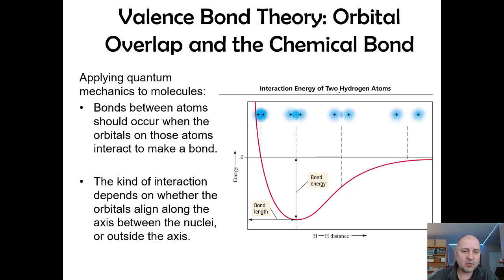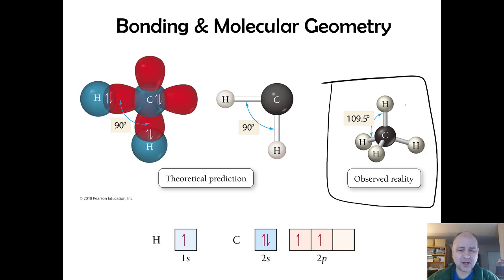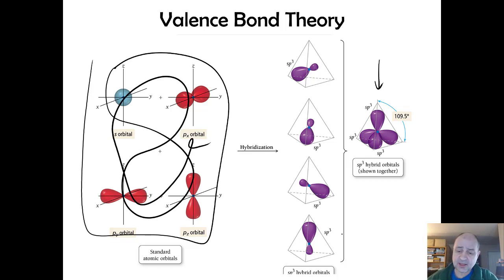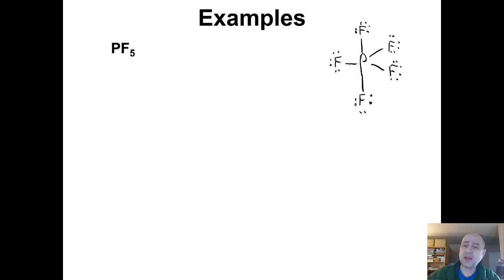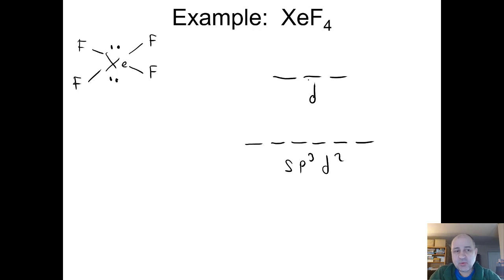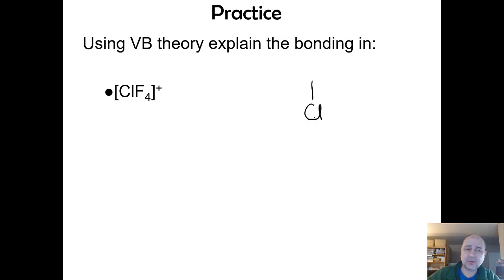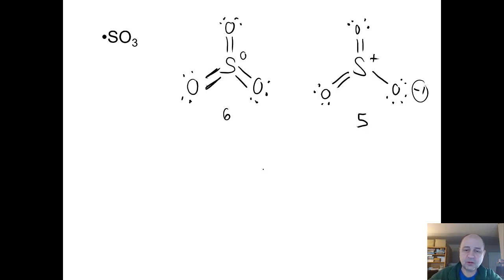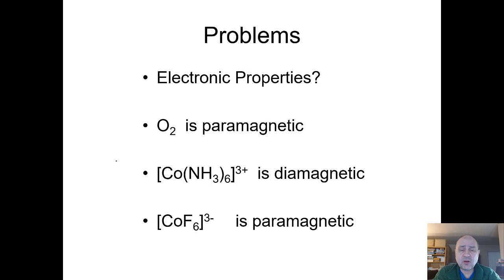Valence Bond Theory A Review